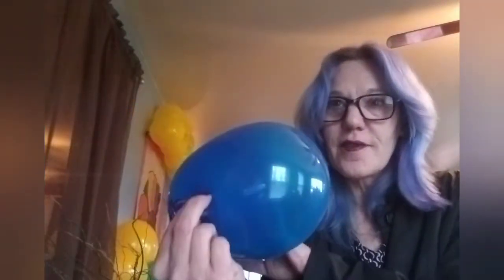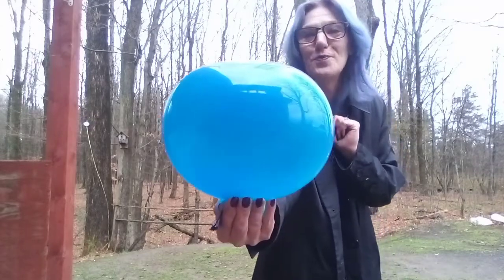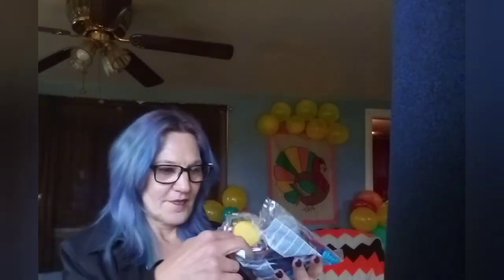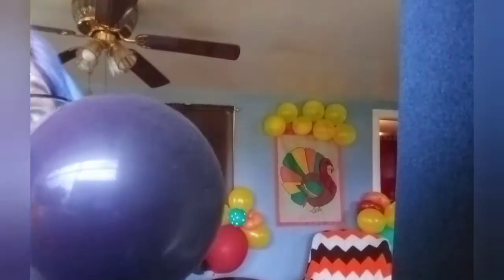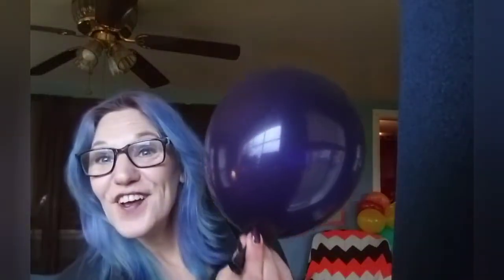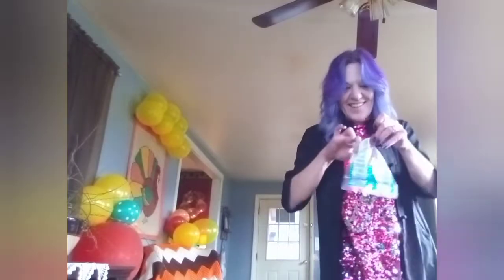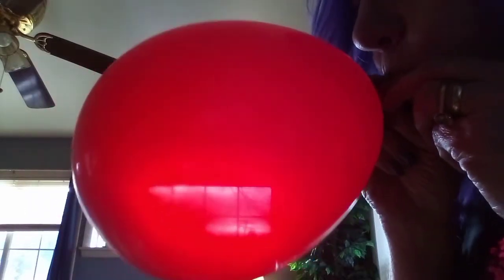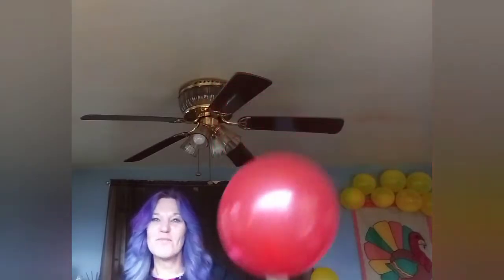Gem Colored Balloons From Real Deals